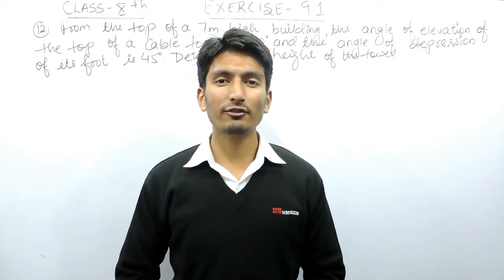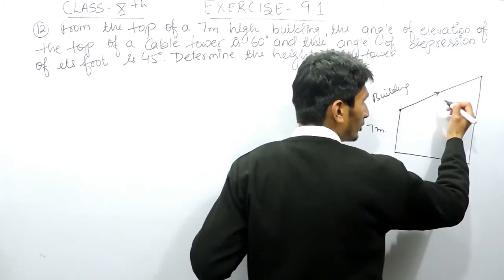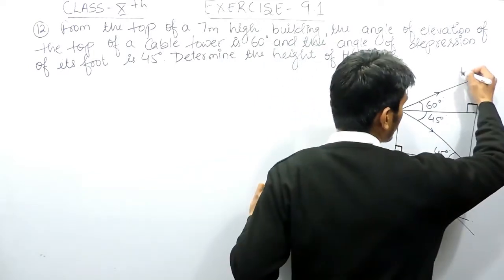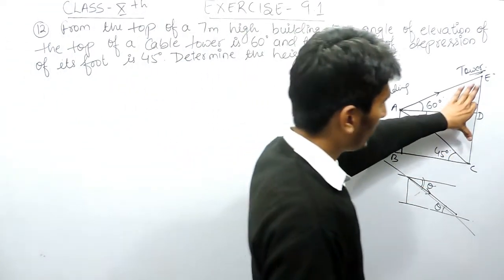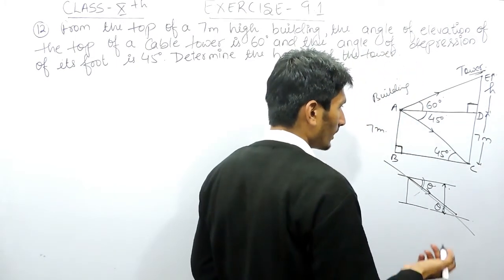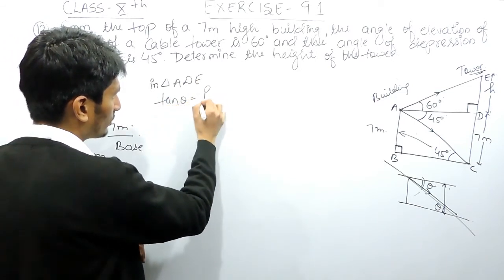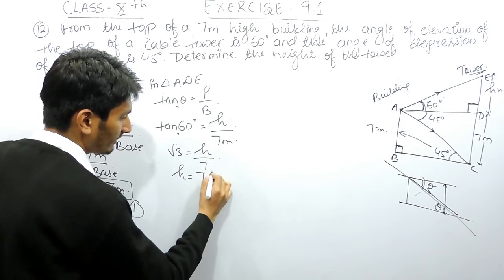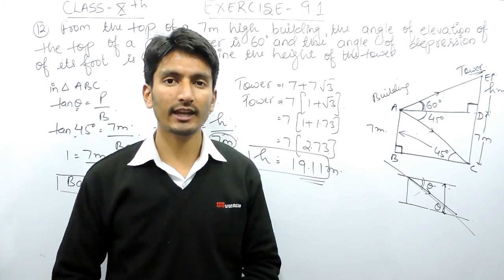Chapter 9 Exercise 9.1 Q 12 - Some Applications of Trigonometry Class 10 maths - NCERT Solutions